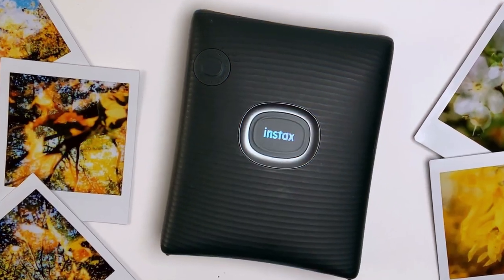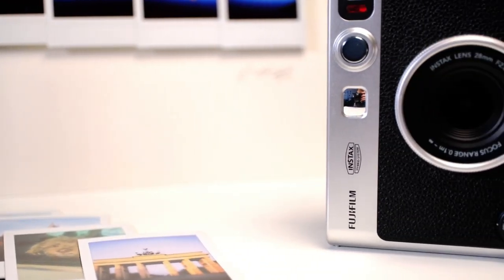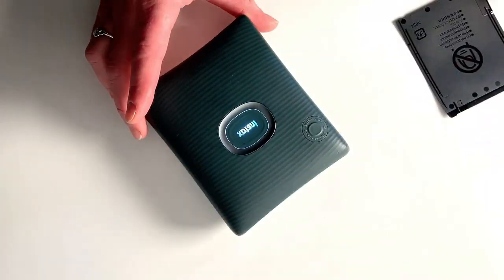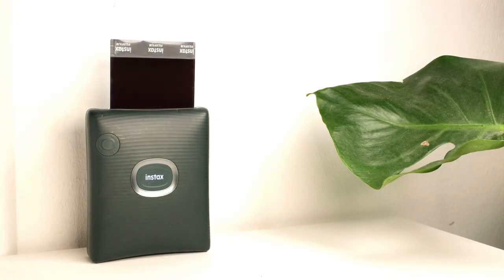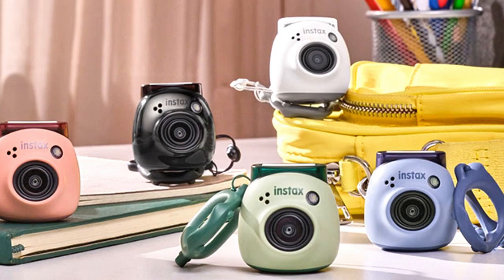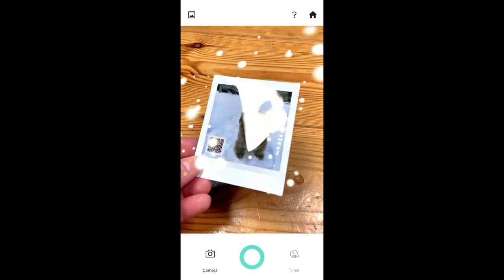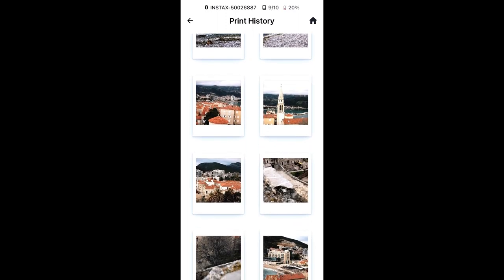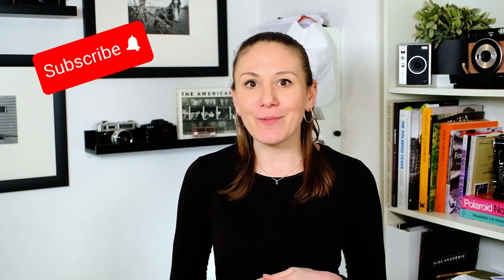Fujifilm Instax SQUARE Link: A Must-Have Instant Printer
Looking for a must-have instant printer? Check out this review of the Fujifilm Instax Square Link! This unbiased guide will show you all the ins and outs and help you on your decision making journey.

Timestamps:

00:00 Intro
00:22 Printer Comparison
01:07 Image Quality
01:29 Film Cost & Loading
01:49 Design & Battery Life
02:47 Compatibility
03:32 App & Features
05:08 Creative Use
05:43 Price
05:49 Outro

Instax SQUARE Link (Midnight Green)
Instax SQUARE Link (Ash White)
Instax Square Film